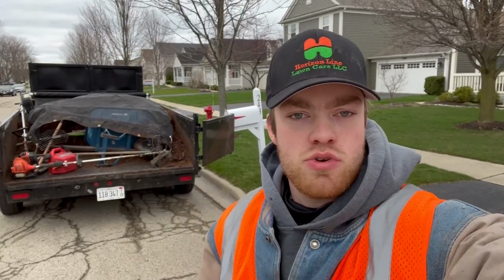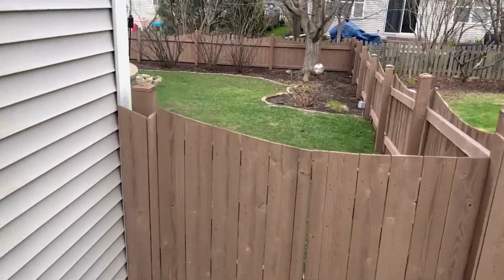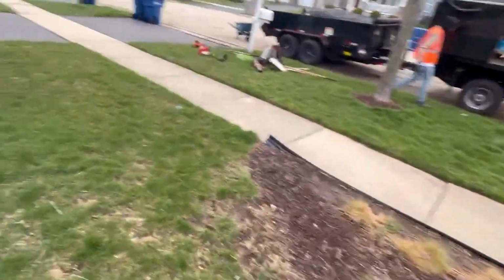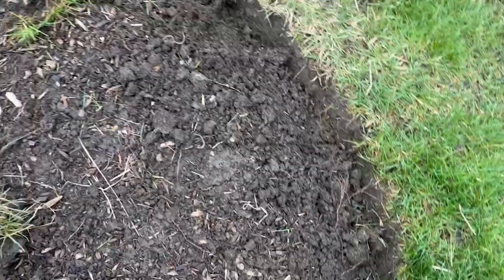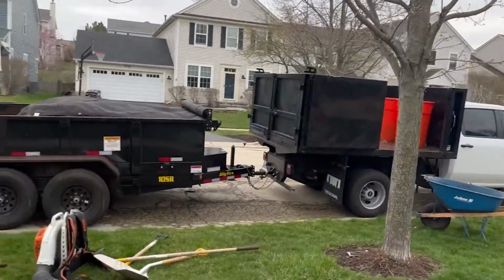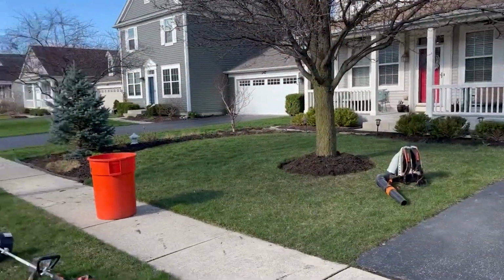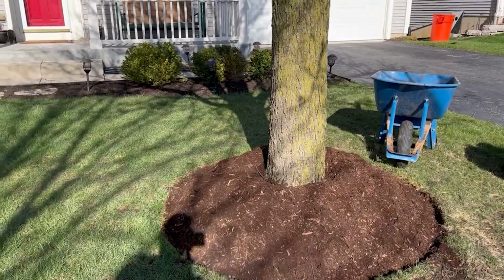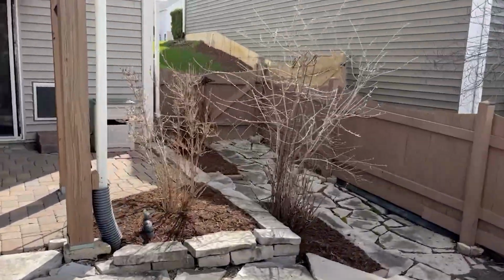MULCHING 101/ MAKE MONEY MULCHING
What's going on! Decided to make this video for anyone starting out or even those who have been in the landscape community for a while! This is how we prep garden beds and lay mulch for our customers. This was also done after our spring cleanup so nothing needed to be trimmed and the beds were already cleared of any debris.